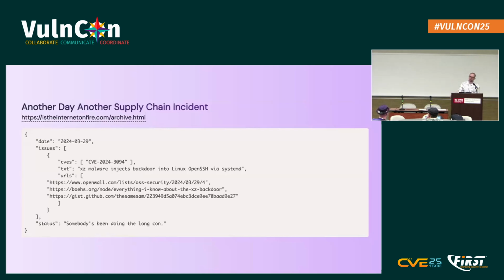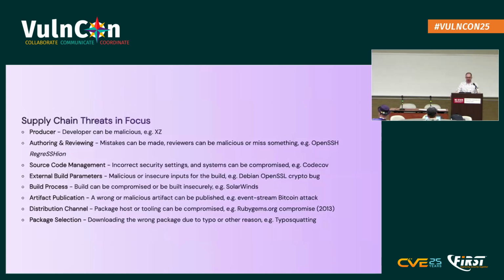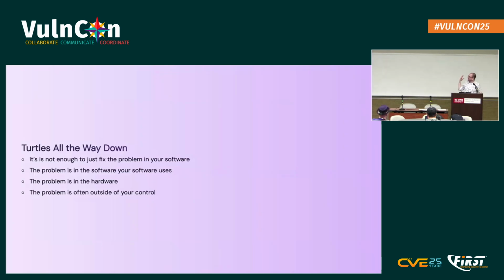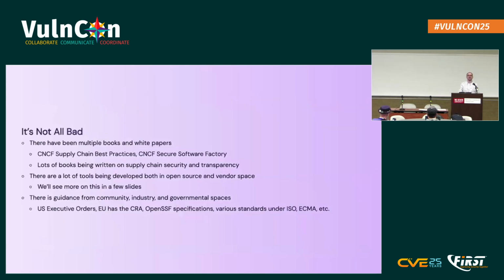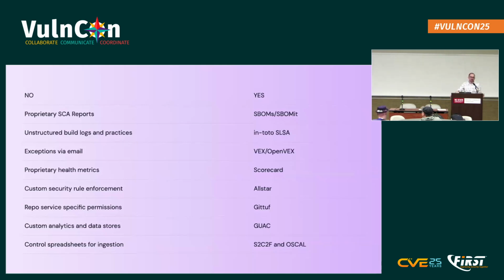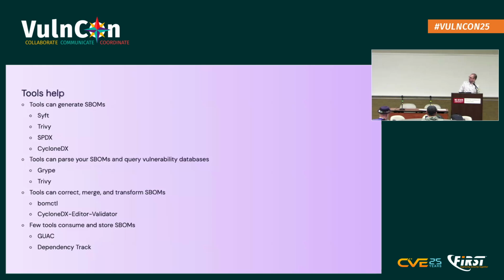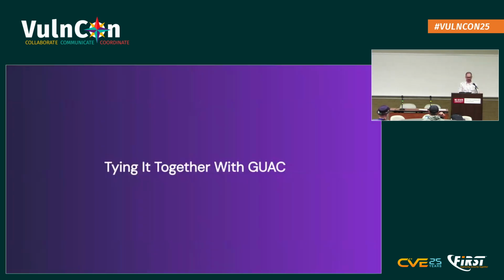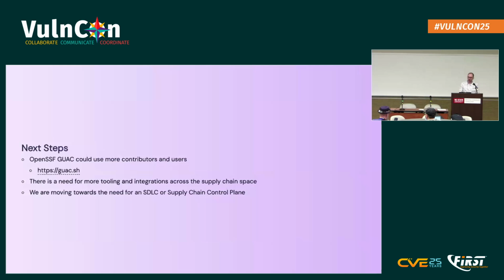Production, Consumption, and the Data: The Open Source Security Sandwich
Michael Lieberman (Kusari, US)

Michael Lieberman is co-founder and CTO of Kusari where he helps build transparency and security in the software supply chain. Michael is an active member of the open-source community, co-creating the GUAC and FRSCA projects and co-leading the CNCF’s Secure Software Factory Reference Architecture whitepaper. He is an elected member of the OpenSSF Governing Board and Technical Advisory Council along with CNCF TAG Security Lead and an SLSA steering committee member.
Secure supply chains are like a great lunch: assembling the right pieces in the right order is the difference between success and failure. A sandwich has bread and a variety of fillings. A secure supply chain has analysis of a variety of information.

This talk covers using tools like GUAC, osv-scanner, and others to ingest, enrich, and analyze software production focused tools and frameworks: SLSA, OpenSSF Scorecard, SBOMs, and more. Combined with security consumption frameworks like S2C2F, the organization hungry for a secure supply chain can prove compliance and mitigate risks like software vulnerabilities. Building software supply chain security architectures and putting the pieces together are key to building the open source security sandwich.